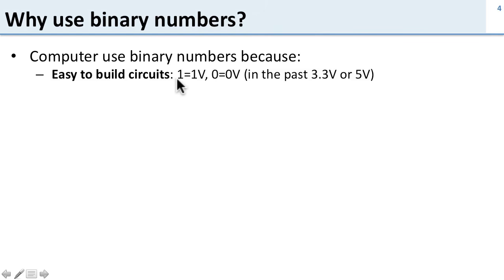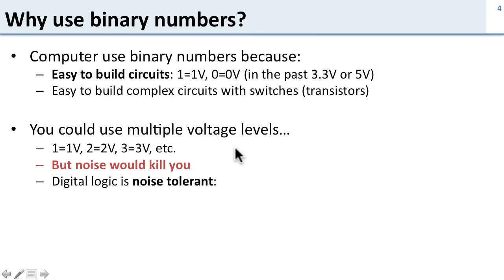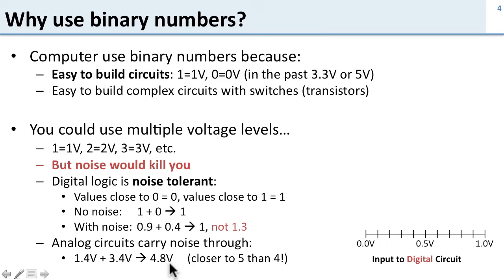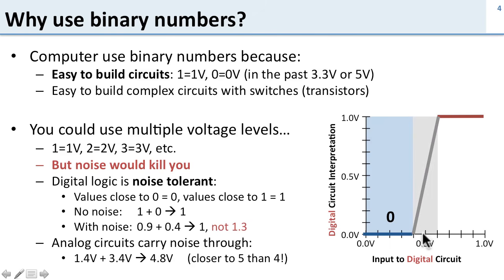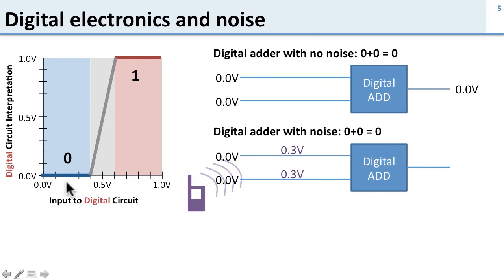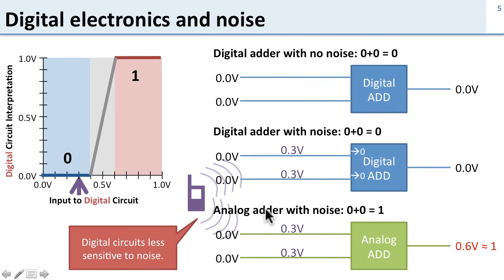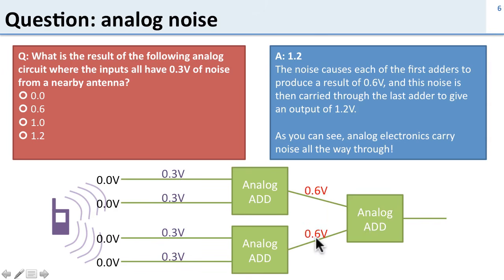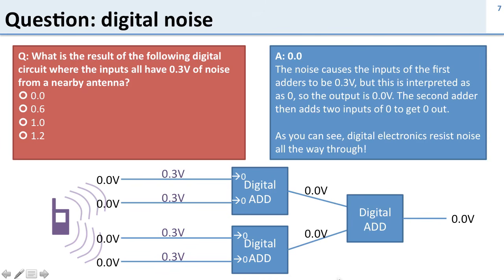L4.2-why 1s and 0s